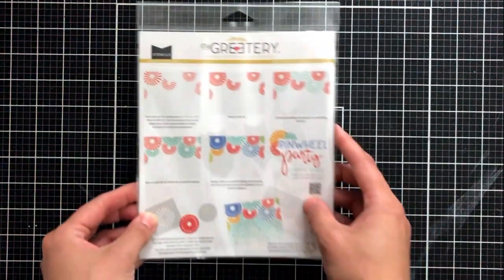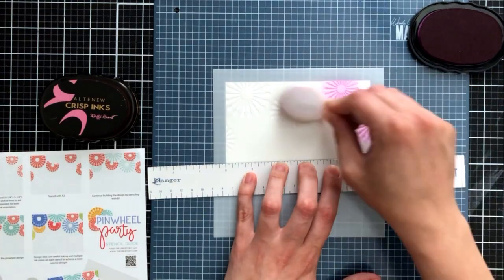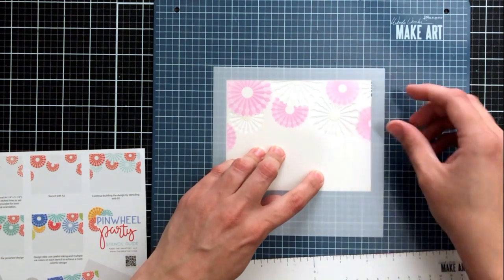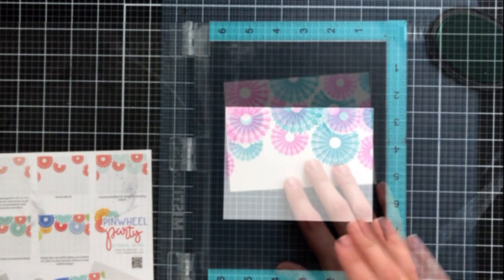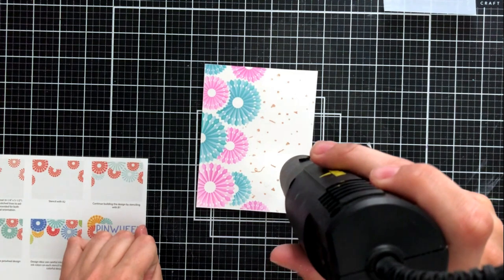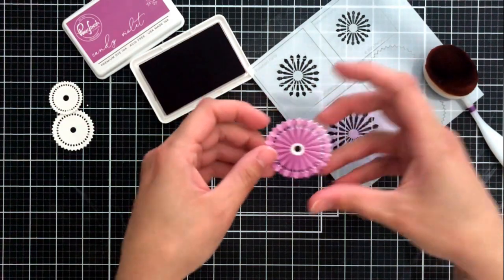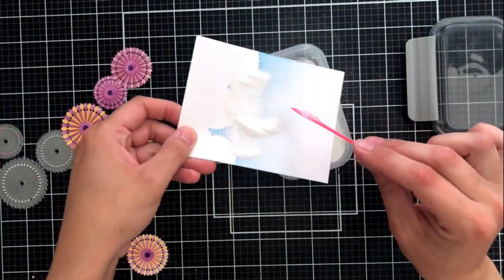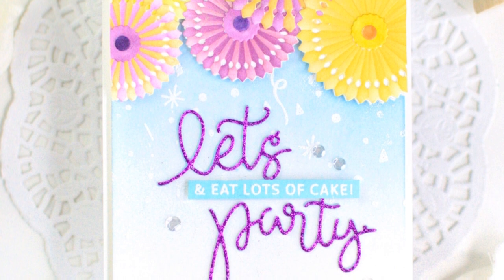Using Layered Stencils - The Greetery Anniversary Release